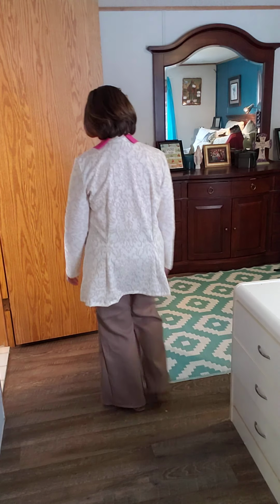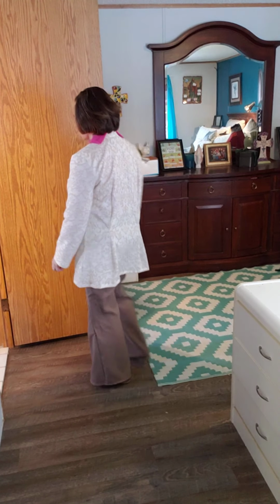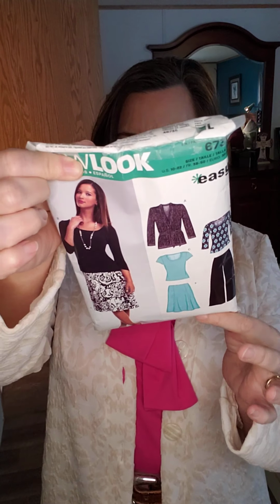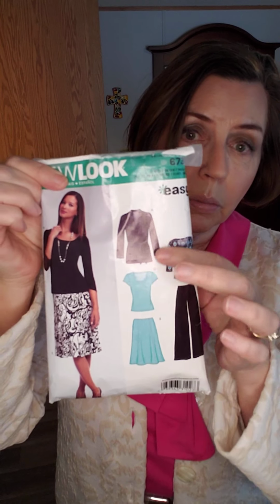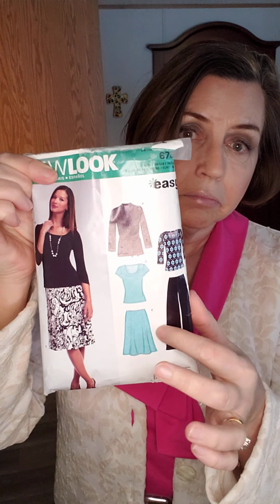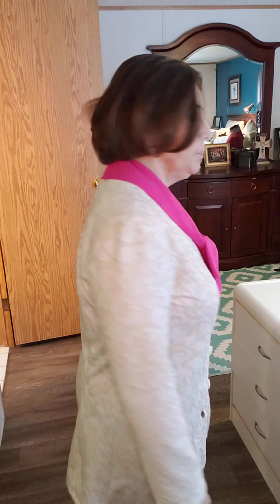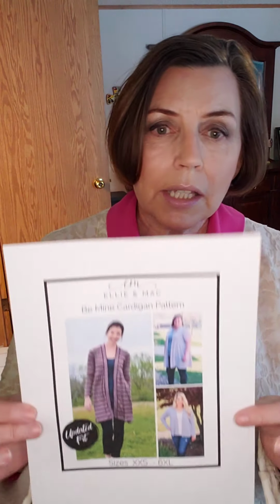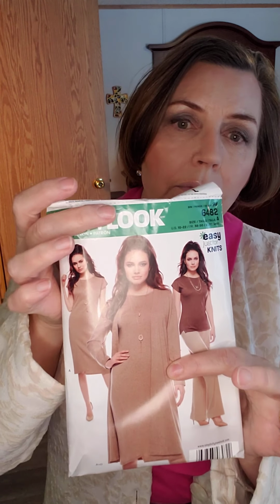7 Piece Winter Capsule Wardrobe - Jacket. Day 137 of 365 Sewing Makes Challenge by Murr-Made Designs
This 7 piece Winter Capsule Wardrobe is the highlight of this whole week. Today I am showing you the first topper piece, the cream soft jacket.

Story of this garment
Building a capsule wardrobe is easy, once you have a plan. My plan evolved. I basically, after I had researched the pieces and the colour palette that I wanted, I had to sit down with a box of crayons and cut out different outlines of clothing and colour them and move them around to decide on what pieces, of what colour to have. I settled on two toppers in cream and rust, three tops in rust, floral and pink and two bottoms in khaki and taupe. I decided the cream topper would be a "soft jacket" rather than a cardigan. I thought that made it more versitile.

Fabric and Pattern
The fabric for this garment is eggshellbeige polyester/lycra damask jacquard double knit, NY designer, priced at $3.30 a yard. I purchased one yard from Fabric Mart. This jacket cost me $3.30 American, so even with the exchange and shipping, this was well under 10 bucks. I wanted fabric and a style that could be dressed up or casual. The pattern is the tried and true NewLook 6735. Have you got this pattern? You could do a capsule wardrobe just with it.  It includes the cardigan, t-shirt, skirt and pants. This is a 2011 pattern, so if you have trouble getting a hold of it, I have two other suggestions for the soft jacket/long cardigan.
Ellie and Mac have the Be Mine Cardigan Pattern that includes an interesting gathered bottom. It comes in the long length. It is not a free pattern, but is on sale for $4.00 so that should help keep your capsule wardrobe affordable.
NewLook 6482 is a 2016 release. I made this recently and really liked how it fit and felt. It is a duster length.

Construction
This soft jacket was a quick make. I zipped it up on my new serger in no time. Shoulder seams and front band. I made sure to only stretch it to fit in the curve around the neck and not down the front so the front wouldn't ripple. Sew in sleeves with the flat method, my favourite for knits. Sew the side seam and sleeve at the same time. Hem the sleeves and the bottom. Sew the belt. Put in the button holes. The pattern did not call for interfacing in the front band, so I put kleenex tissue under it for stabilizer while I put the button holes in. It pulled off the back easily. Sewed on four grooved, pearl cream buttons. Done.

Fitting and size.
The pattern came size 10 to 22. I have made this pattern several times, so it fit just right. I added fisheye darts in the back to make it fit more jacket like and less cardigan like.

Final Word and Advice
This may be my favourite piece of the 7 piece winter capsule wardrobe. No, the pink top is. No, the taupe jeans. No, wearing them together is. I think this cream soft jacket is a great addition to my 2-3-2 capsule wardrobe as the first topper. I think it changes things up.

Grateful Thread
I am grateful for how this capsule wardrobe came together for me and hope that you are busy checking your patterns and fabric to see if you could pull together a 7 piece Winter Capsule Wardrobe of your own.

I hope you are sewing, because sewing is so much fun!

Alice

Pattern Review
Capsule Wardrobe
DIY Wardrobe
How to Sew
Basic Shirt Pattern
Easy Sewing
MeMadeMay
Best Shirt Pattern
How to Make Clothes
Easy Sewing Pattern
Shirt Patterns
Simple Sewing Projects
Garment Sewing
Garment Construction
Handmade
Made from scratch Apparel